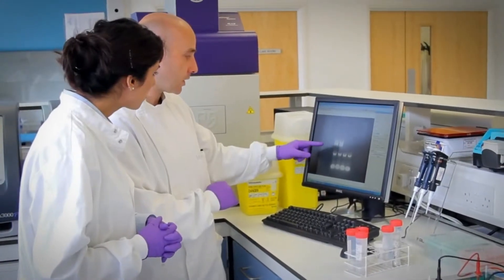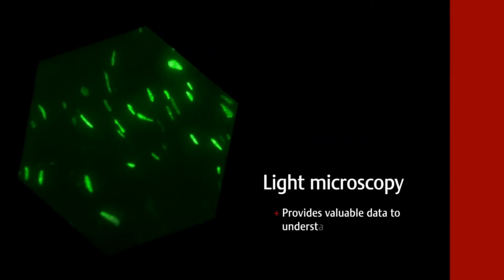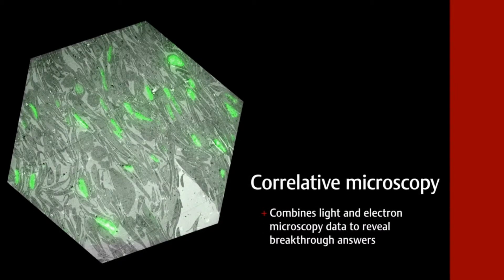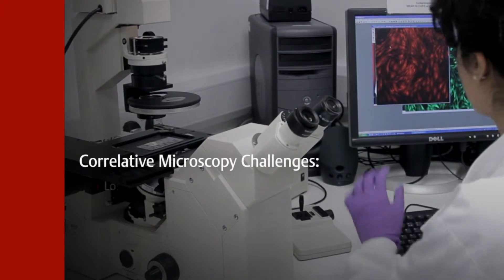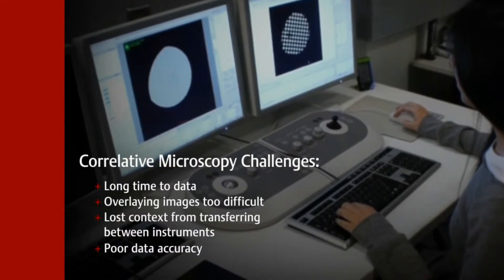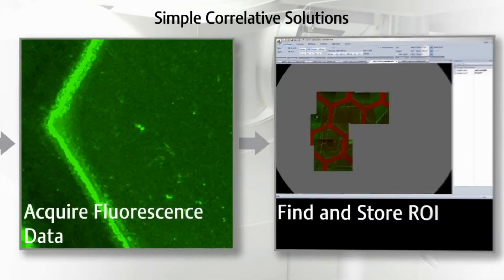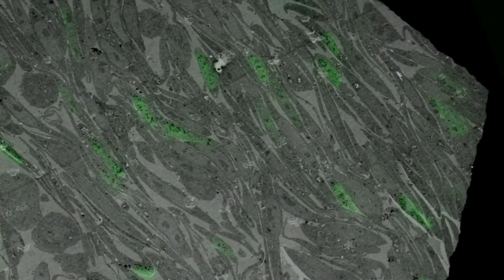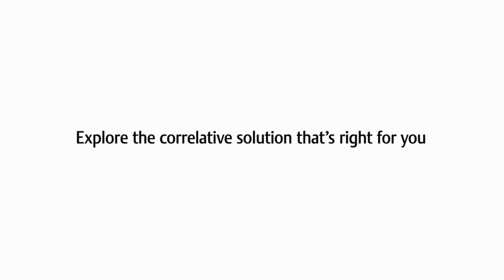Transmission Electron Microscope iCorr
Biological systems are vastly complex, but the ability to see detailed relationships between structure and function at various levels of resolution and within a functional correlated context brings greater understanding. Let's innovate together by enriching our insights.